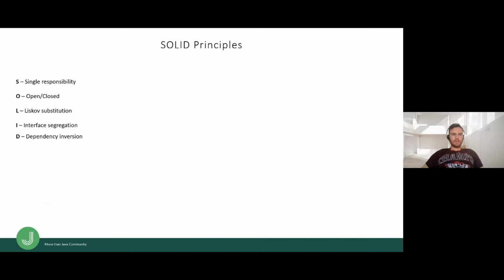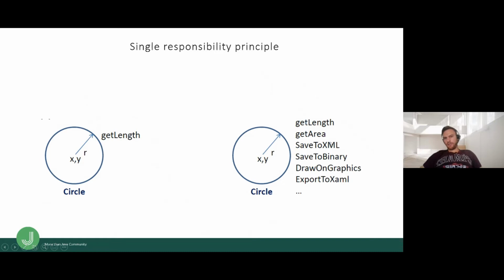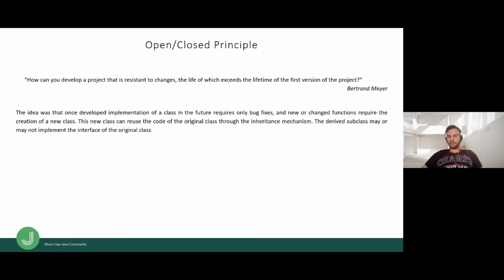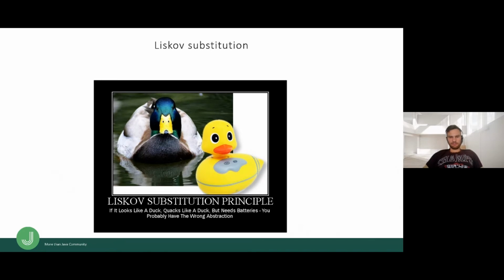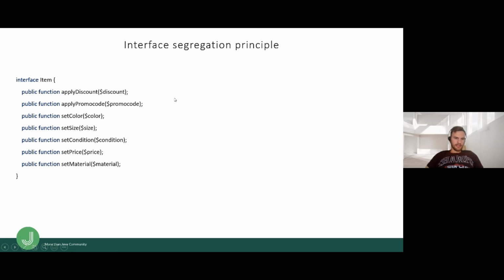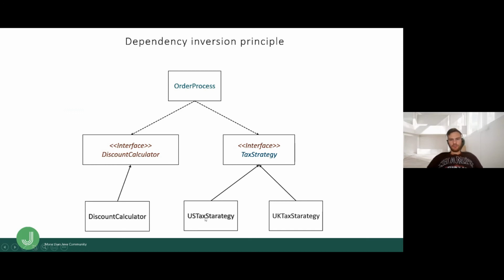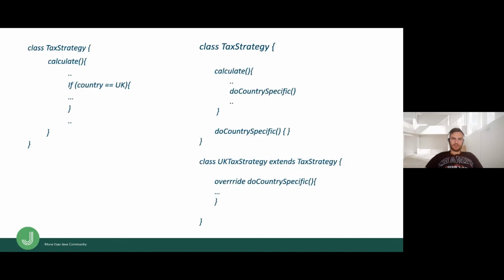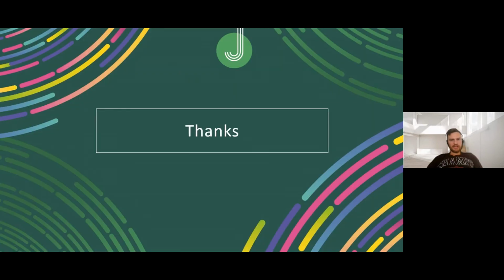Java Programming: SOLID Principles. MJC Light Talk №8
What are 5 SOLID principles? Why should you follow them? How to do it? Watch to learn answers to all these questions and many more!
This is the eights light talk - a small lecture prepared by the people from production. Light talks are held in the scope of MJC School.